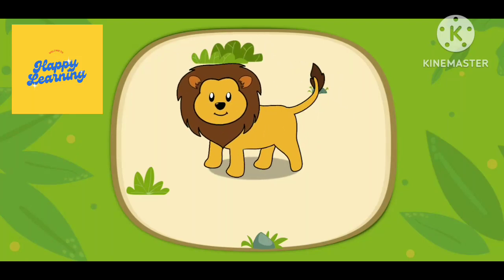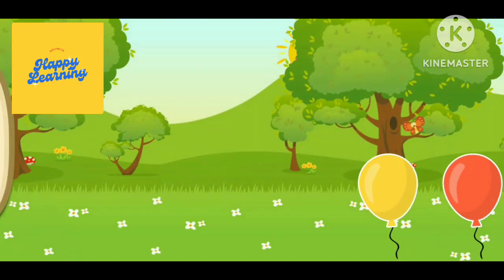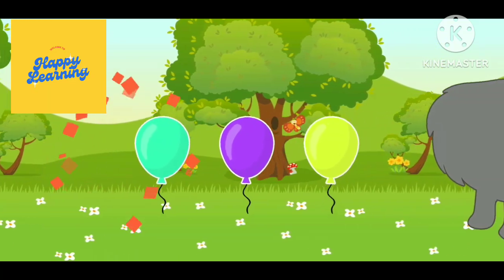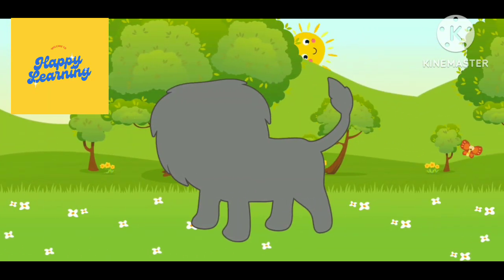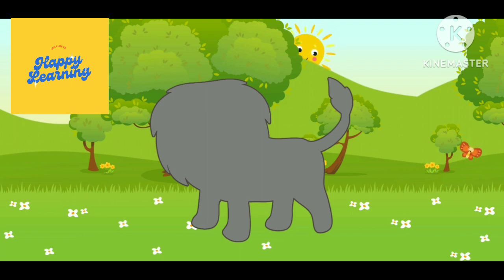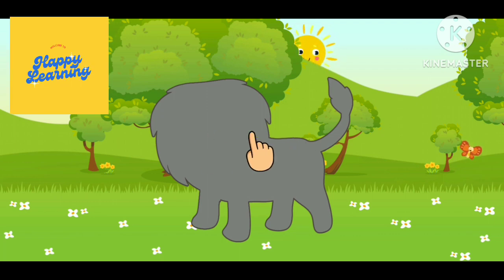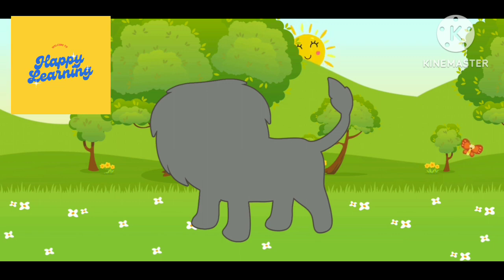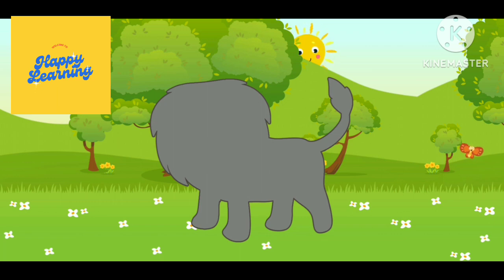LEARN WILD ANIMALS FOR KIDS - LION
This video is made for getting to know animal specifically and to memorize the name of animal, so that Kids can remember the animal.

Happy Learning 🙂